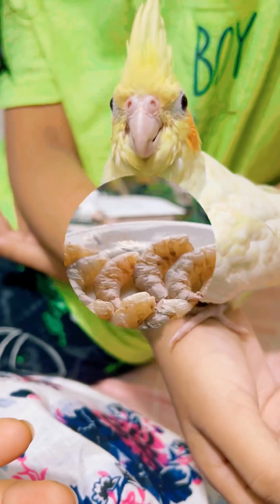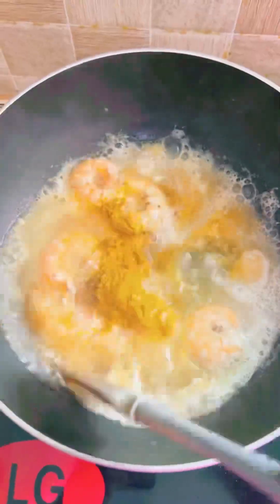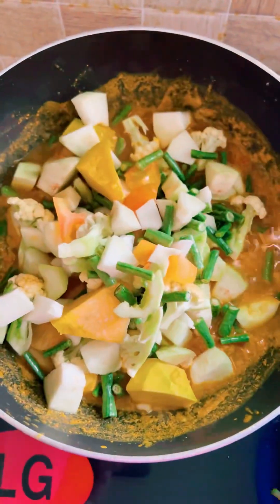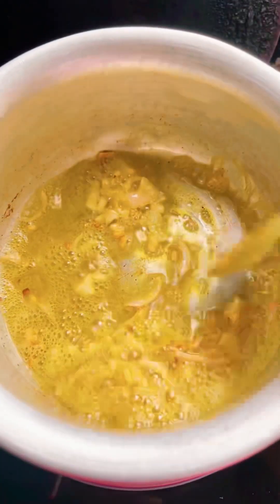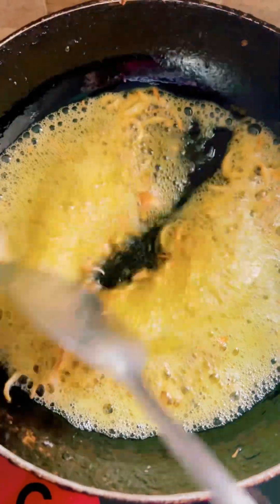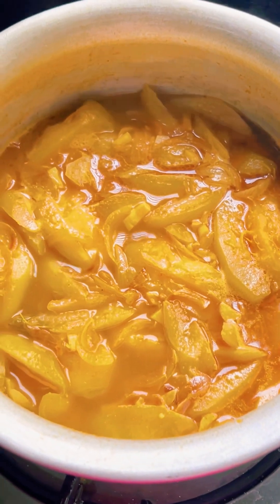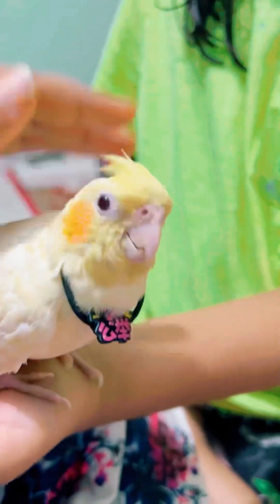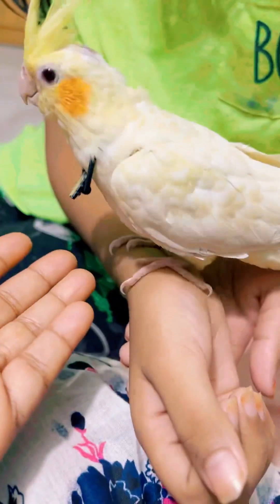পাচমিশালি সবজি এবং আমড়া রান্না